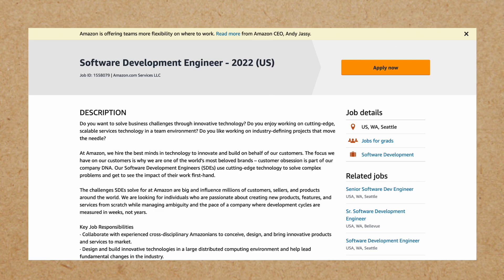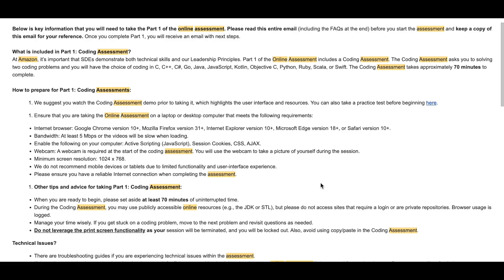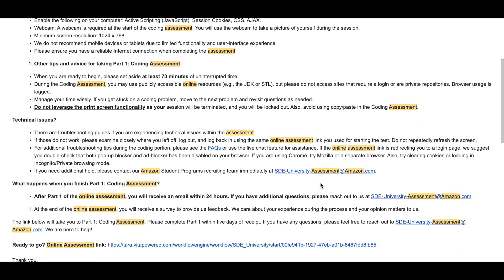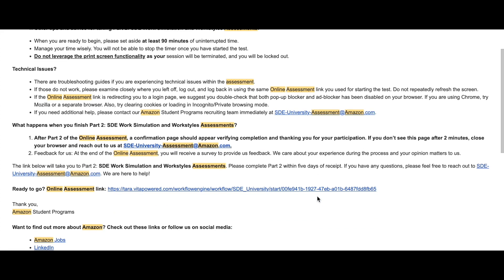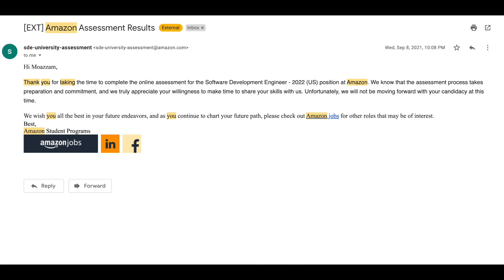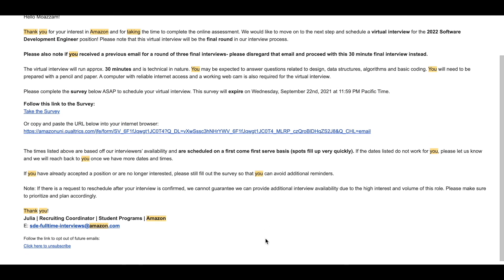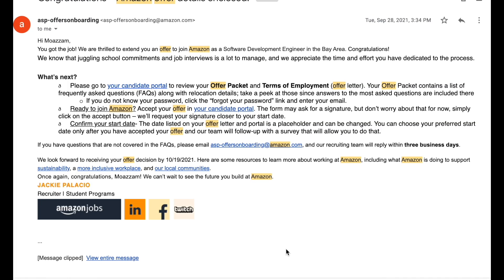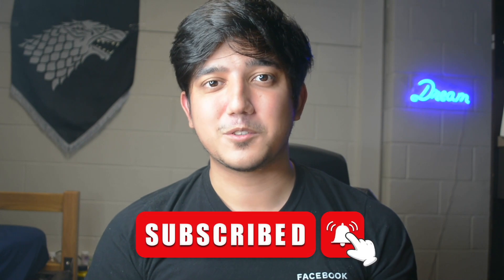Amazon Interview Experience | Rejected... then Accepted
My recent Amazon interview experience for the new grad (SDE 1) software engineering role consisted of two parts: The online coding assessment, workstyle assessment, and one final programming interview round. I will go over my recent interview experience and some technical interview details and stuff.

I ended up not receiving an offer initially but that took a quick turn as I got a full-time offer from Amazon as I reveal in this video.

Queries Resolved -

1. the Best way to apply to Amazon?
2. What is the Interview process of Amazon for new grad positions?
3.  What are the level of questions asked in Amazon?
4. Tips & Tricks to crack Amazon
5. Preparing on amazon leadership principles.